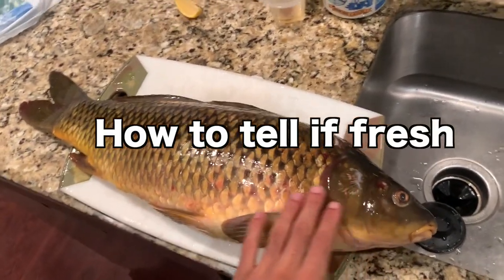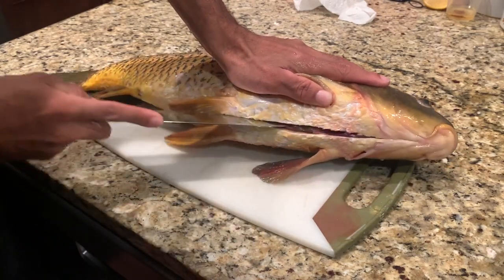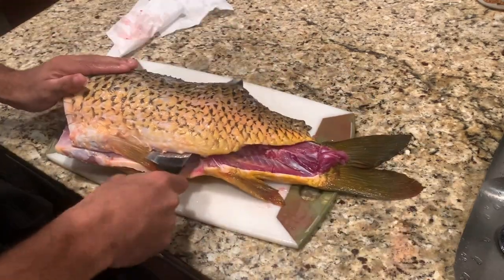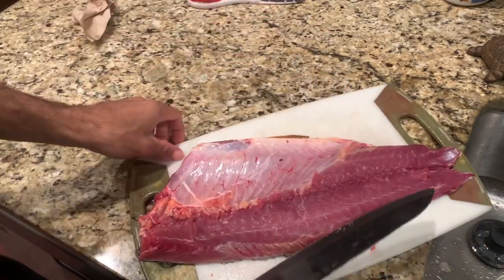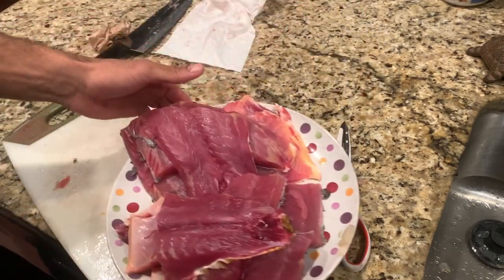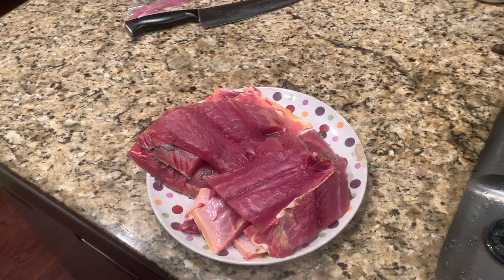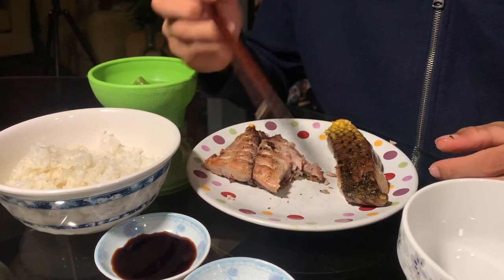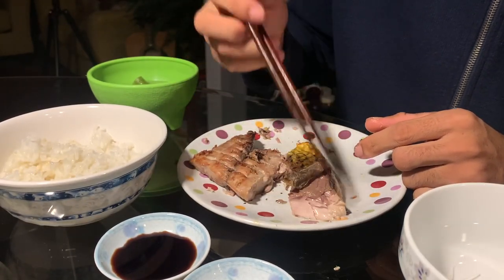How To Fillet and Cook A Big Fish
How to fillet a Carp and cook it up! These fish are delicious and can be found at the farmers market